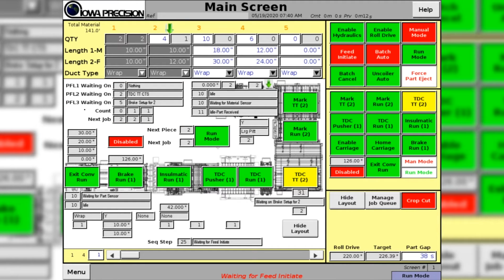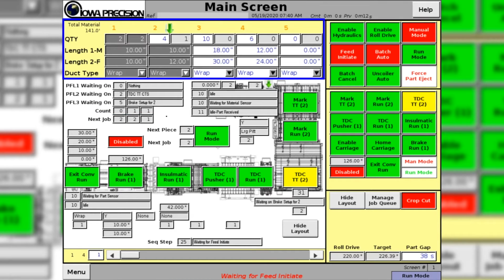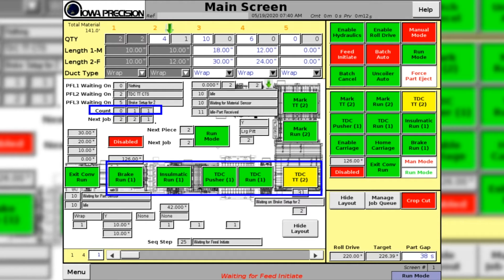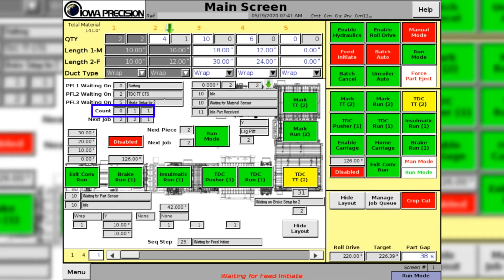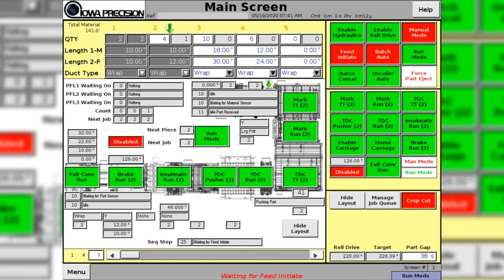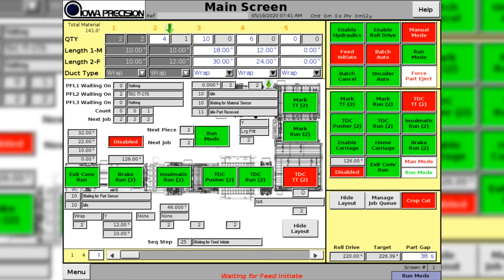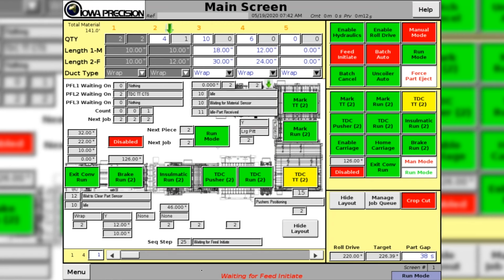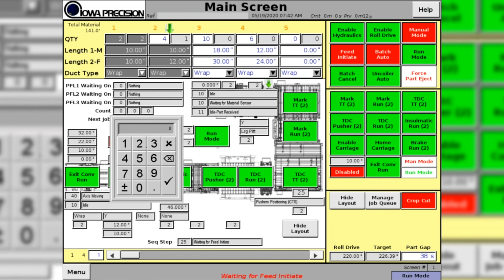Part Flow Leg Fields (PFL1-3)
3 Minute Video Walk Through of the Part Passing System and tips on how to work with it.

PFL stands for Part Flow Leg.

Leg 1 is the processing section
Leg 2 is the seaming section
Leg 3 is the finishing section